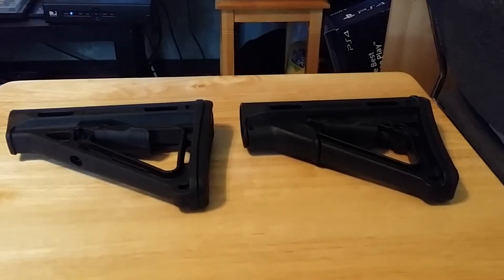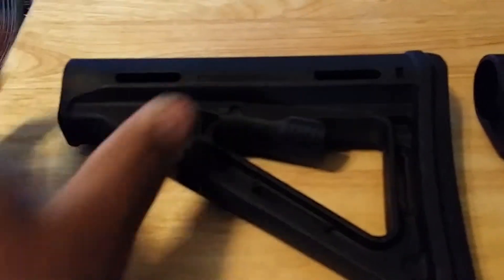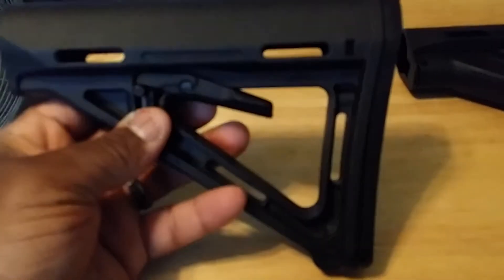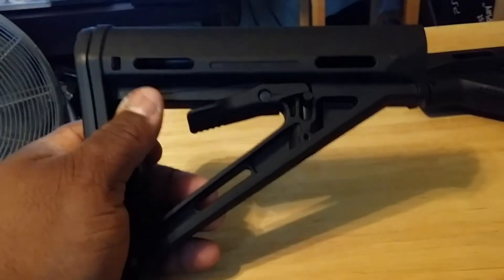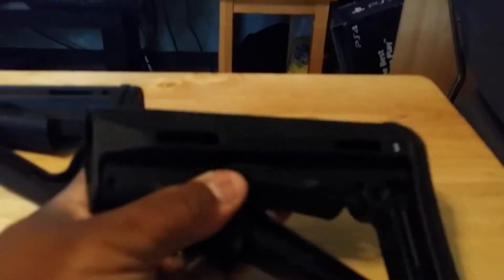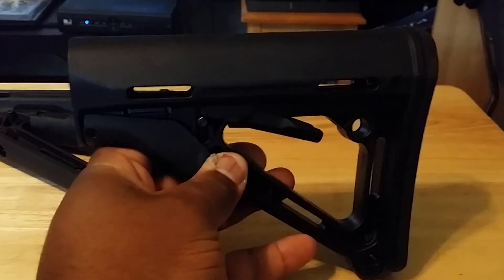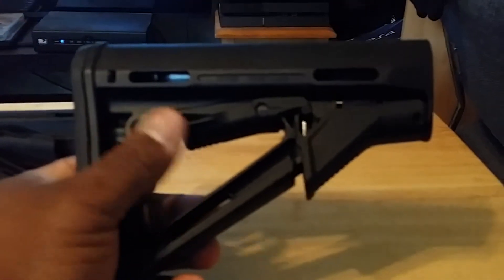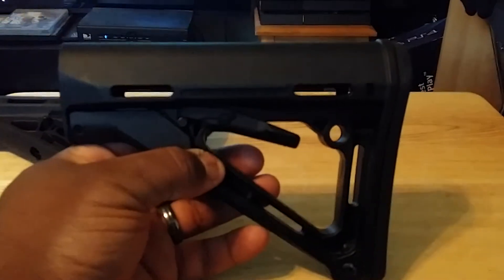Magpul MOE vs CTR Stock Comparison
Magpul MOE vs CTR Stocks